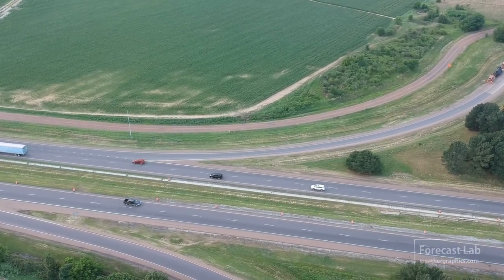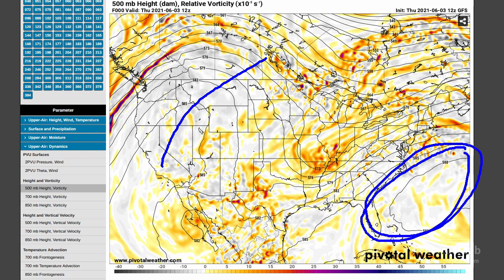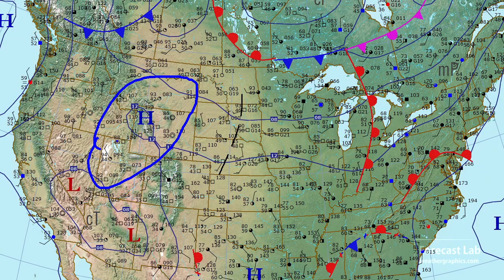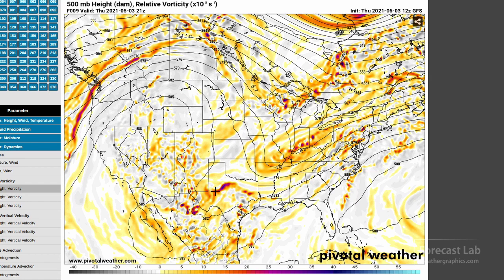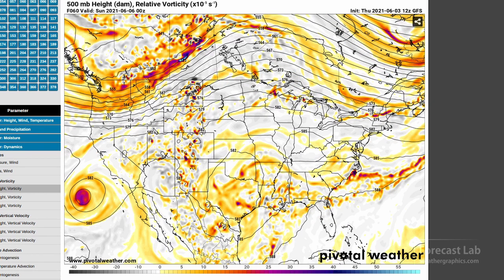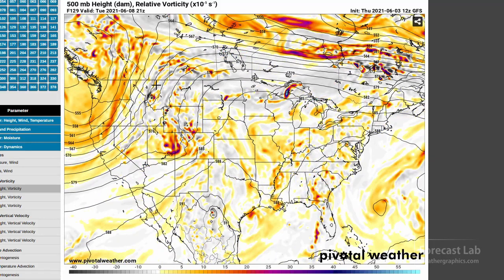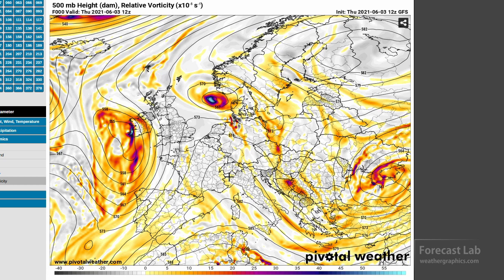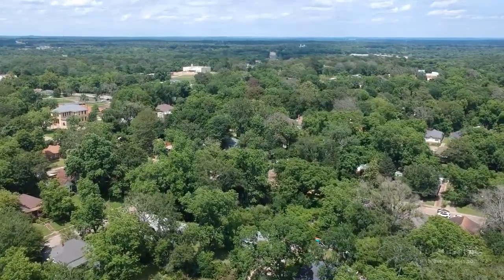Thu 6/3/21 - US weather forecast / Record heat in the West and North US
Temperatures are near record highs from Death Valley to Saskatchewan.  Even Salt Lake City may break a record tomorrow.  We'll cover all of that in this edition.

0:00 Opening
0:56 Rio Grande storms
1:38 Dynamics
2:44 Surface analysis
5:39 Upper trough
6:54 Forecast & dynamics
10:44 Europe
11:54 Closing